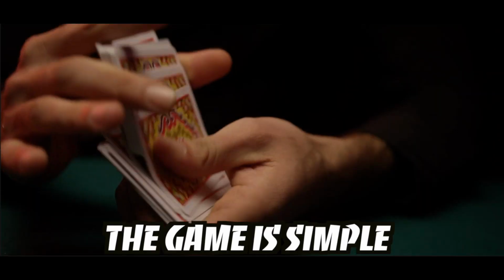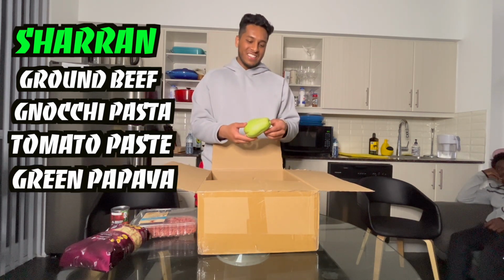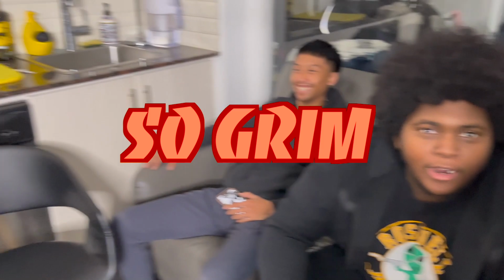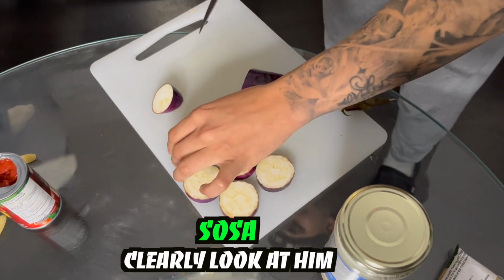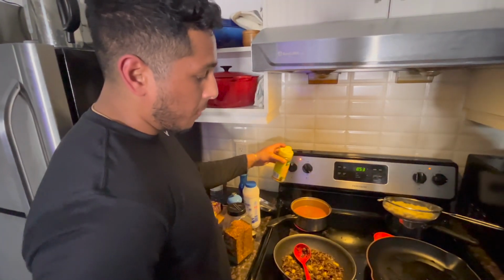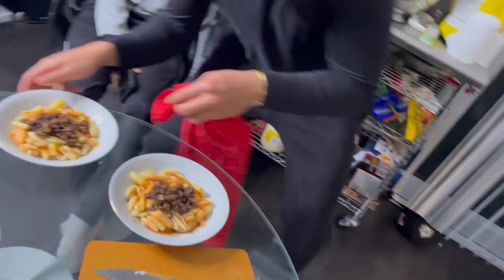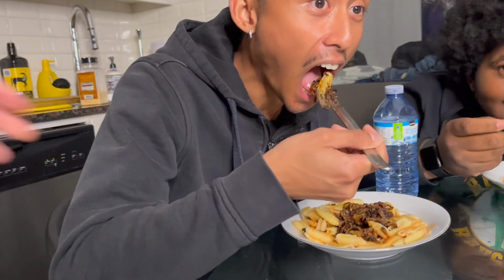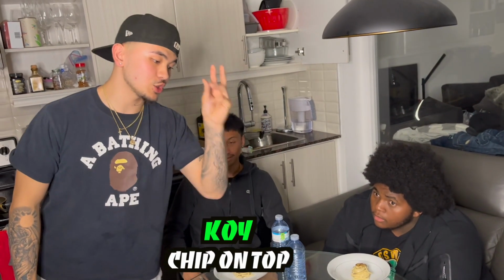GROUND BEEF PASTA DISASTER || TOP CHEF TORONTO S1E2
Two MASTERCHEFS from the 6ix duel it out in the kitchen. Watch to see what happens!!